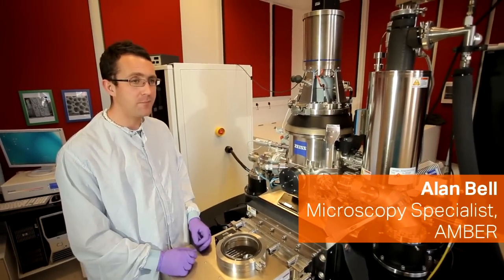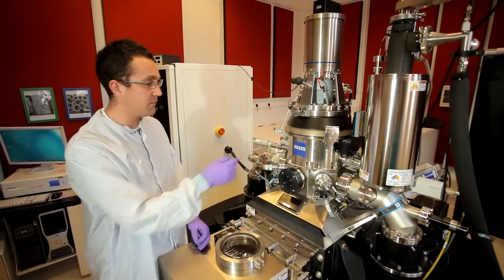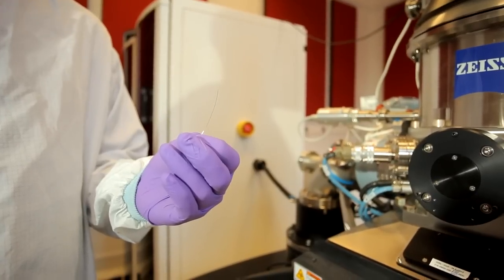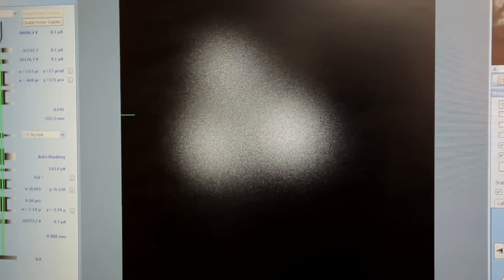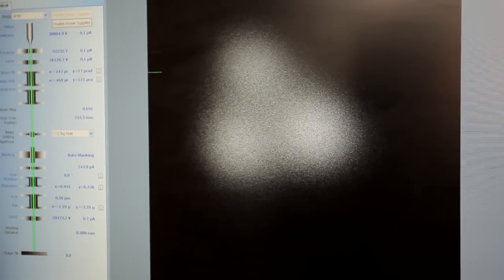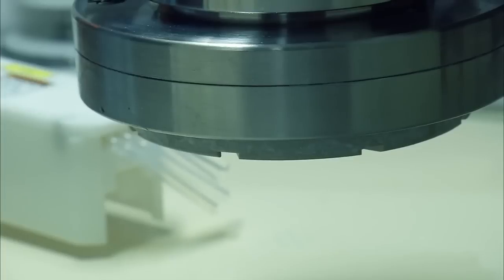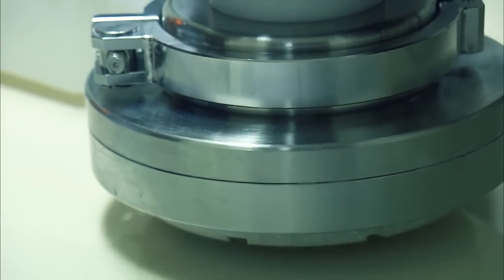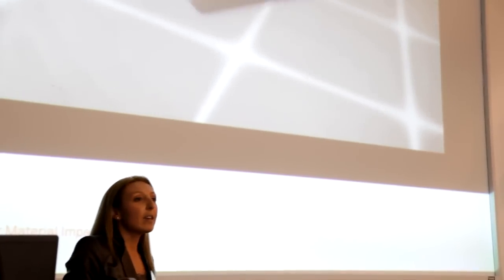AMBER's Smallest Shamrock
AMBER, Ireland's national materials science centre has etched a nano sized shamrock whose stem is approximately 200,000 times smaller than a grain of salt. The shamrock, 500 of which could fit side by side on a single human hair, has been etched on to a Trinity College Dublin silver lapel pin. The pin will be presented to the recipient of the SFI St Patrick's Day Science Medal on 13th March 2014 in Washington DC at The Wild Geese Network of Irish Scientists' by Prof Michael Morris, AMBER Principal Investigator. The shamrock was etched using AMBER's Helium Ion Microscope which is the only one in Ireland and one of only a handful in Europe.